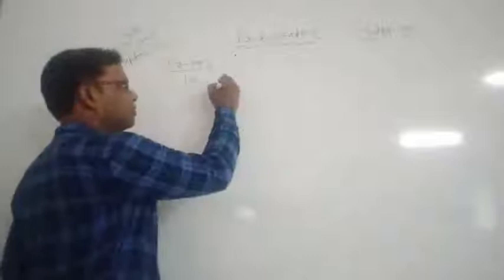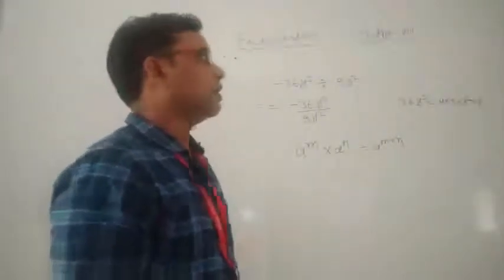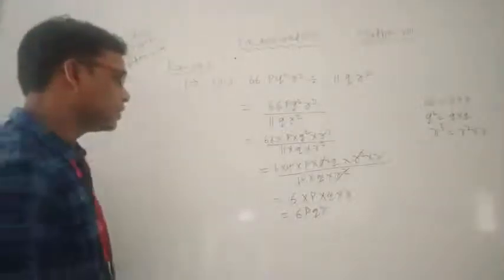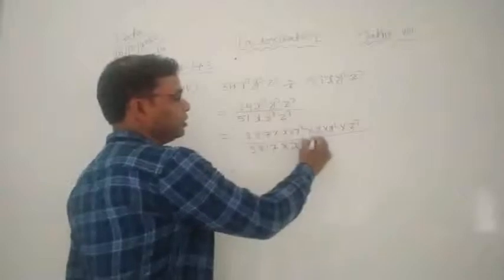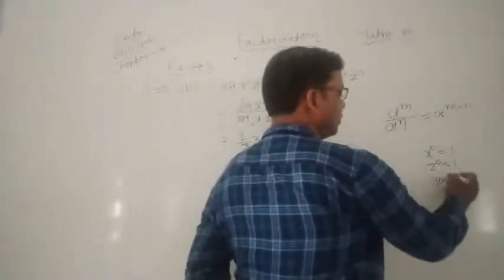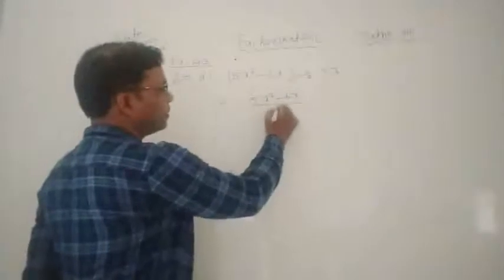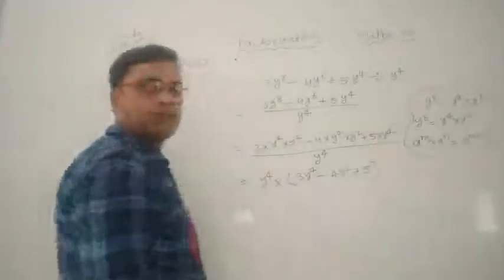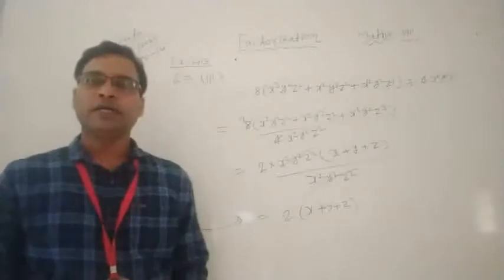Class VIII Mathematics 26 10 2020 by Mr Ramesh Verma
Chapter 14 Factorisation Ex-14.3 Q- 1 & 2